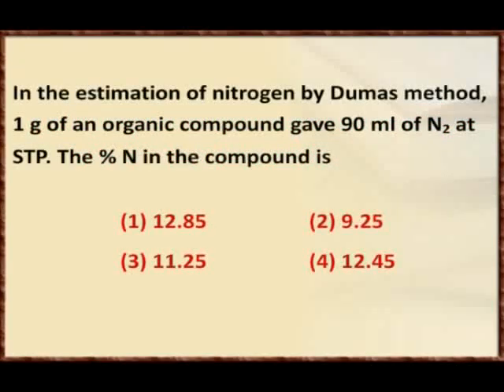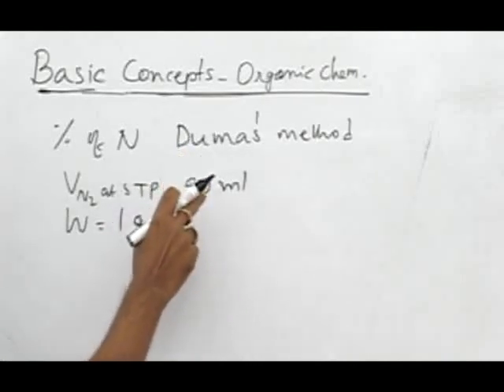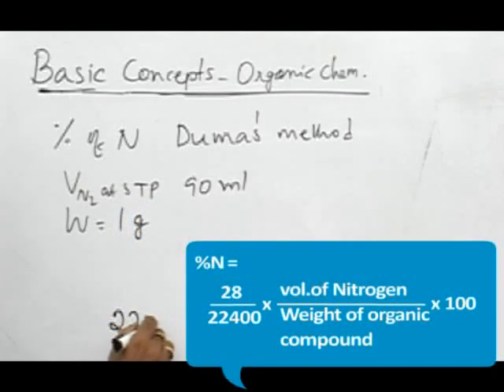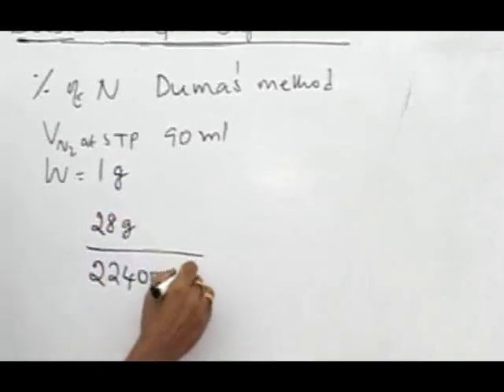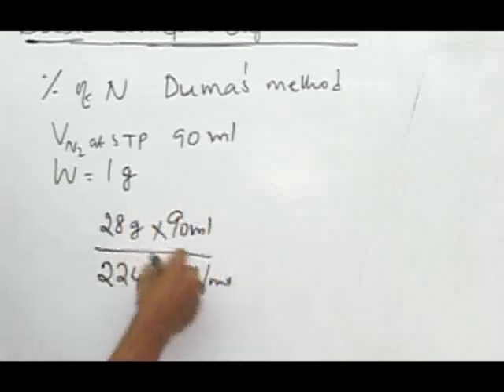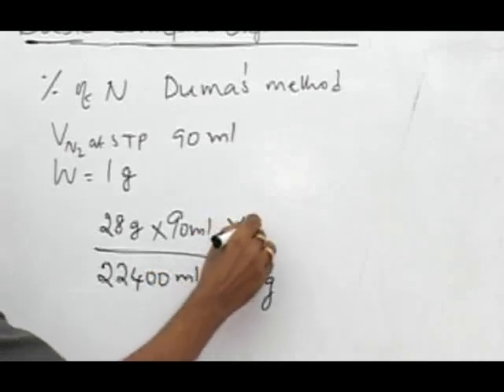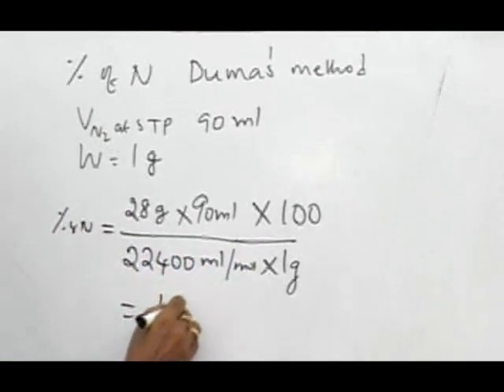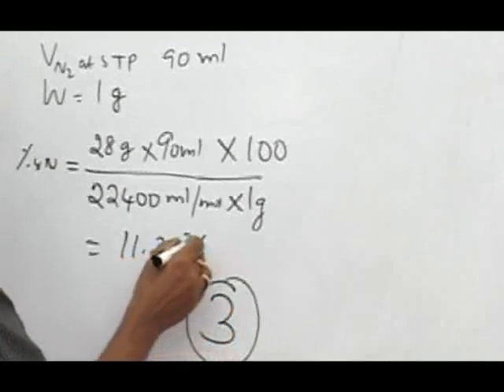Dumas Method - NEET JEE Chemistry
Some basic concepts in organic chemistry, purification and characterization of organic compounds